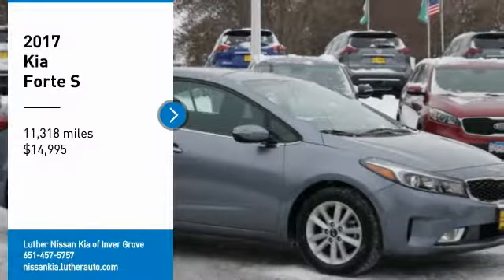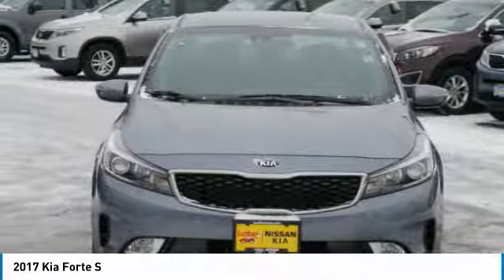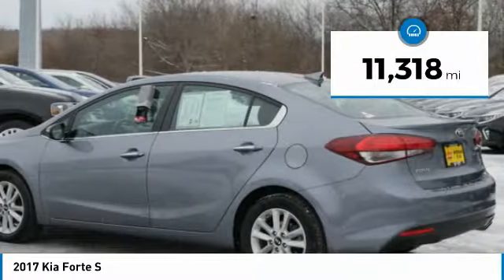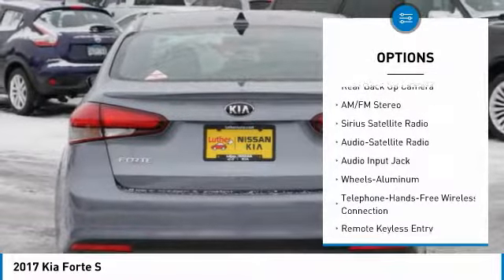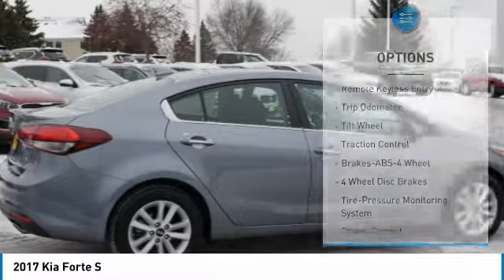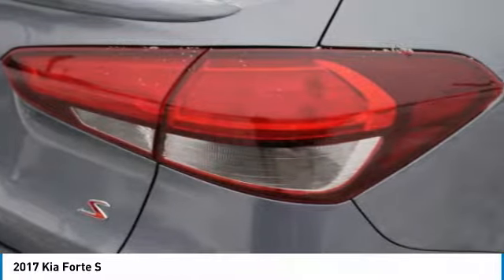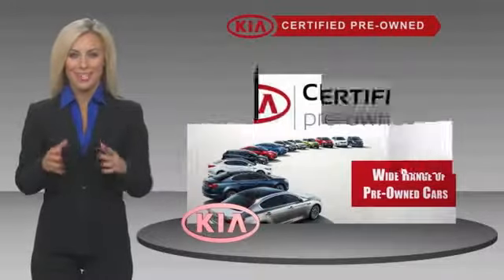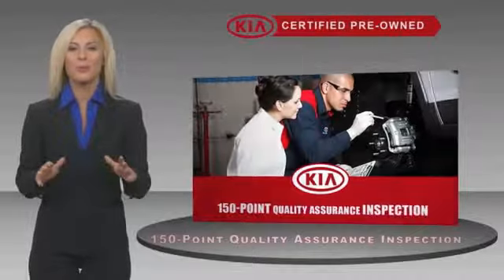2017 Kia Forte Inver Grove Heights,St Paul,Minneapolis P14760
2017 Kia Forte S

** KIA CERTIFIED ** 10YR/100K MILE WARRANTY **. S TECHNOLOGY PACKAGE, Satellite Radio, Smart Device Integration, iPod/MP3 Input, Alloy Wheels, MP3 Player. Excellent Condition, CARFAX 1-Owner, ONLY 10,964 Miles! Satellite Radio AND MORE! BUY WITH CONFIDENCE: Kia Certified 10YR/100K. EPA 38 MPG Hwy/29 MPG City! Excellent Condition, CARFAX 1-Owner, Kia Certified, ONLY 10,964 Miles! Satellite Radio, Smart Device Integration, iPod/MP3 Input, S TECHNOLOGY PACKAGE, Alloy Wheels10-year/100,000-mile limited powertrain warranty, 150-point vehicle inspection, 10-year/unlimited mileage roadside assistance, 12 months / 12,000 miles of Platinum Comprehensive coverage, Vehicle history report, Towing/rental car/ travel coverage. CARFAX 1-Owner and Qualifies for CARFAX Buyback Guarantee. A GREAT TIME TO BUY: This Forte is priced $300 below NADA Retail. OPTION PACKAGES: S TECHNOLOGY PACKAGE puddle lamp (under outside mirrors), and door handle pocket light (on front doors), Exterior Door Handles w/Chrome Inserts, Lane Departure Warning System, Autonomous Emergency Braking (AEB), Front Fog Lights, Front Collision Warning System, Rear Cross Traffic Alert (RCTA), Blind Spot Detection, Lane Change Assist, Perimeter Approach Lighting, Push-Button Start w/Smart Key KEY FEATURES INCLUDE: MP3 Player, Satellite Radio, Aluminum Wheels Non-Smoker vehicle. Kia S with Phantom Gray exterior and Black interior features a 4 Cylinder Engine with 147 HP at 6200 RPM*. EXPERTS CONCLUDE: Seat comfort front and rear in the sedan and Forte5 is very good, and even 6-foot adults should be comfortable sitting in back. The Forte sedan offers very generous cargo capacity, with a trunk capacity of 14.9 cubic feet. -Edmunds.com. Great Gas Mileage: 38 MPG Hwy. BUY FROM AN AWARD WINNING DEALER: Check whether a vehicle is subject to open recalls for safety issues at safercar.gov Check whether a vehicle is subject to open recalls for safety issues at safercar.gov